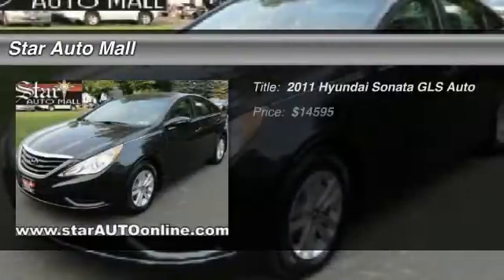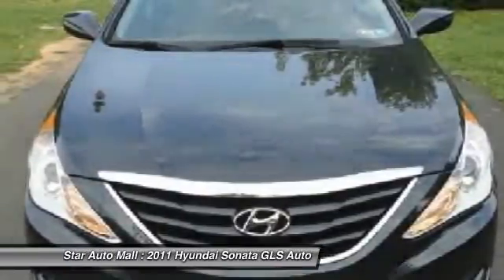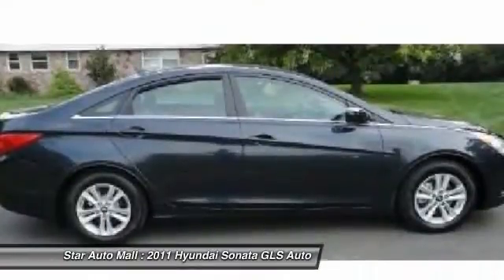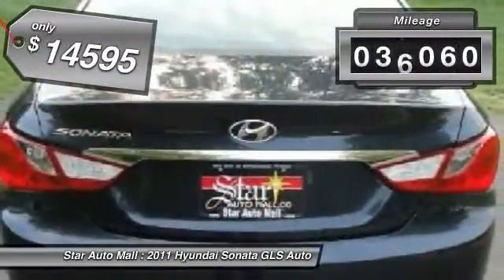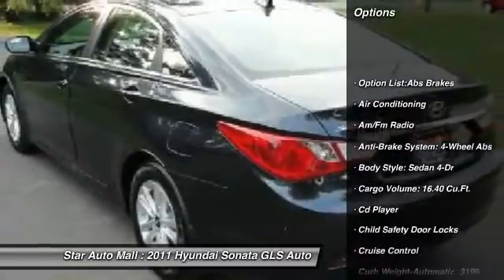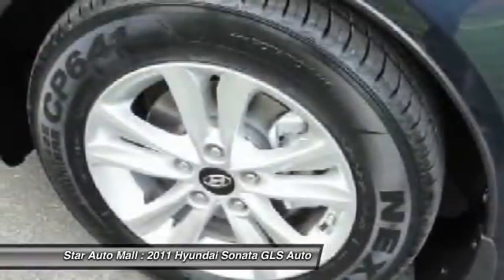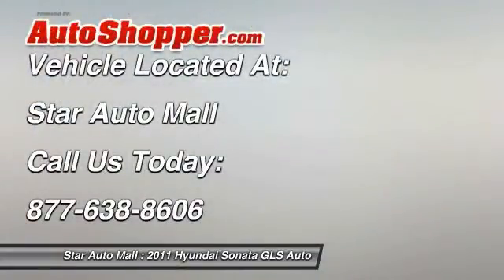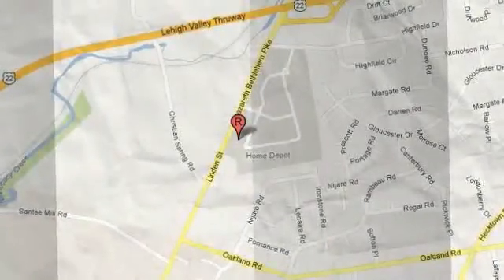2011 Hyundai Sonata GLS Auto Bethlehem PA 18020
2011 Hyundai Sonata GLS Auto